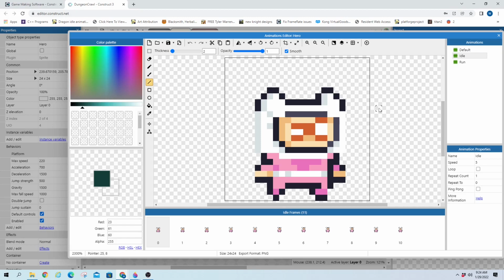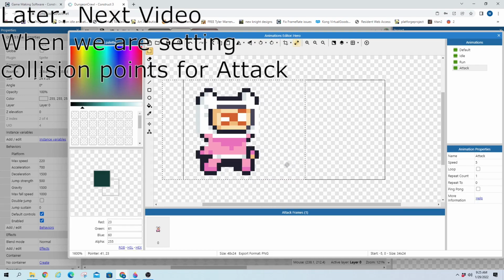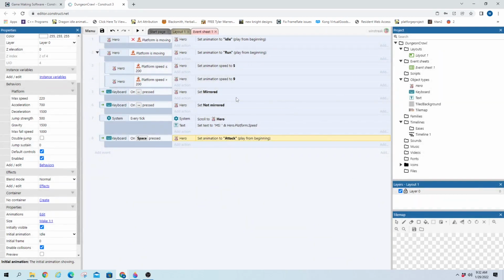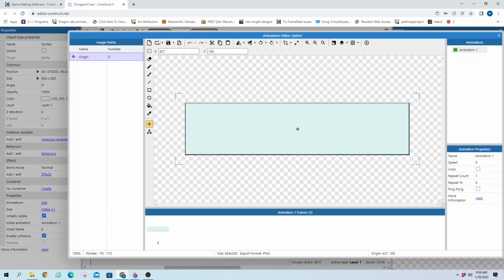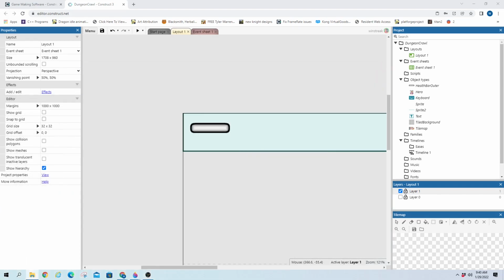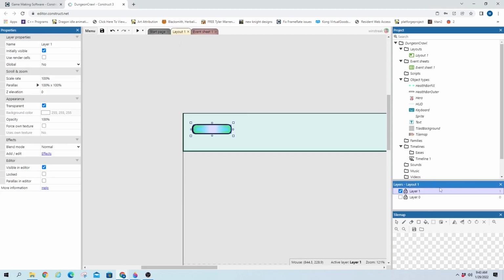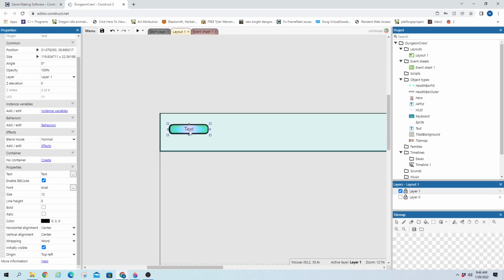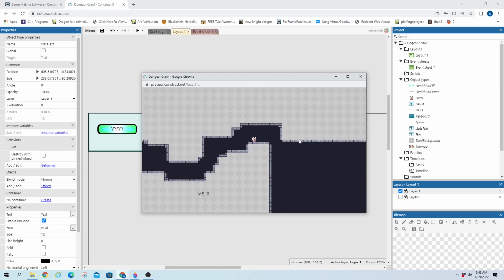Make A Video Game - Episode 3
No coding experience required - Construct 3
Episode 3 - Add your own sprite animation - Create a HUD Display to view your character stats